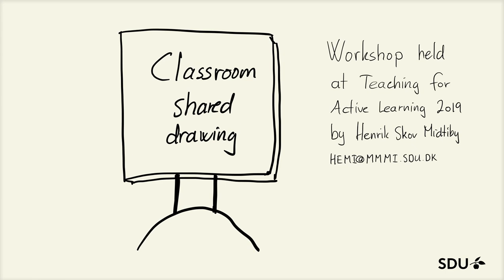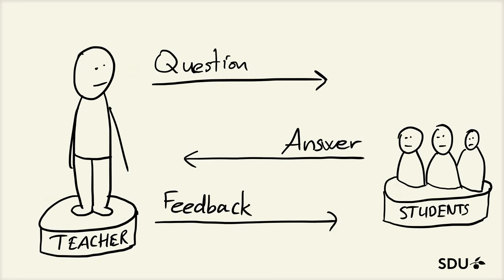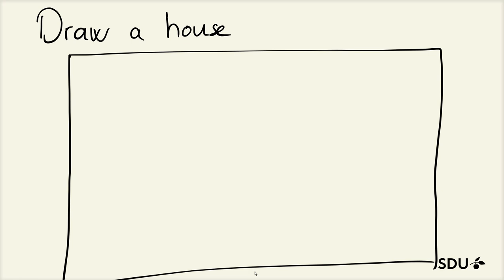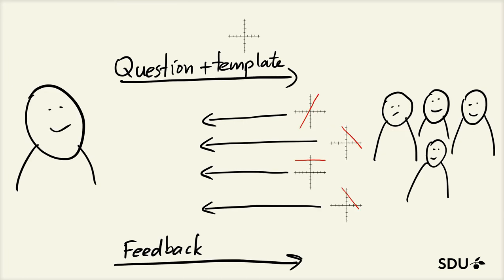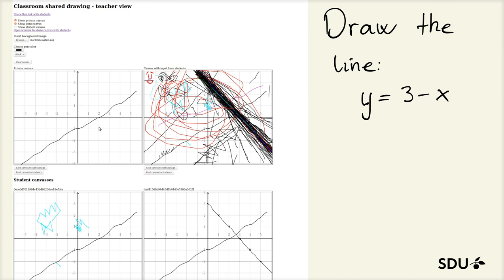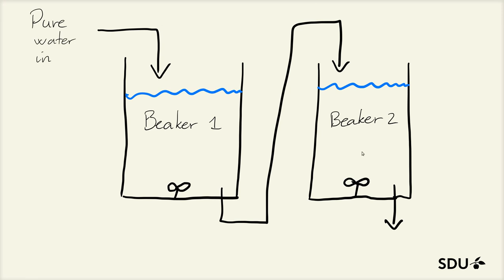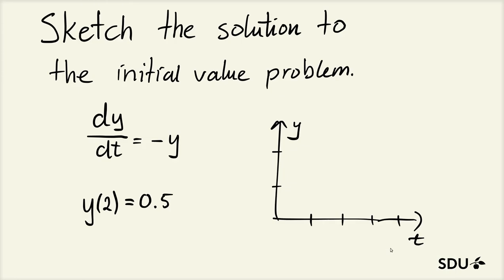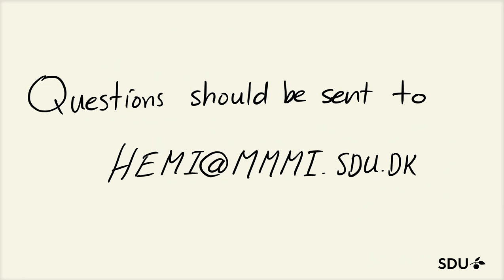Classroom shared drawing - Workshop at Teaching for Active Learning 2019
Summary of the Classroom Shared Drawing workshop held at the Teaching for Active Learning 2019 conference at University of Southern Denmark 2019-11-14.